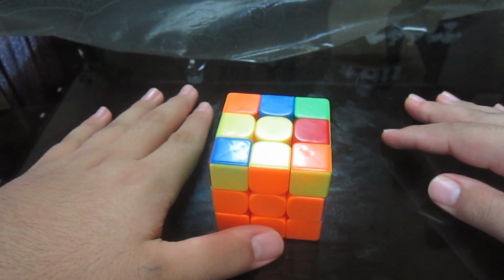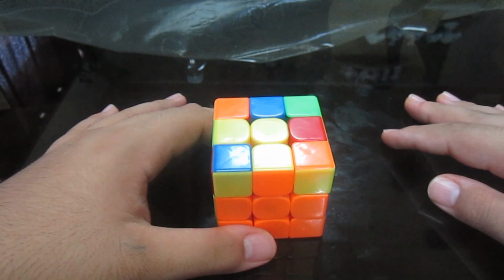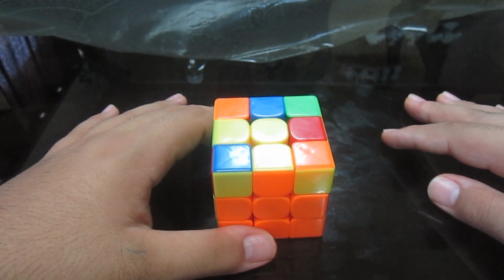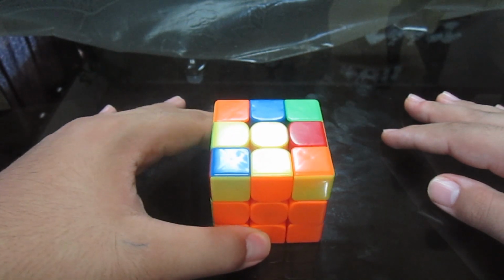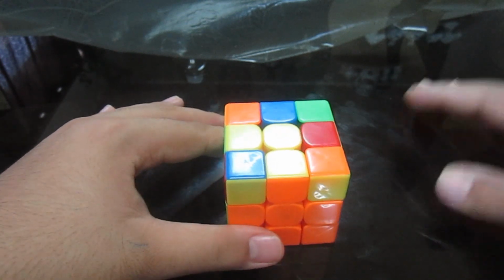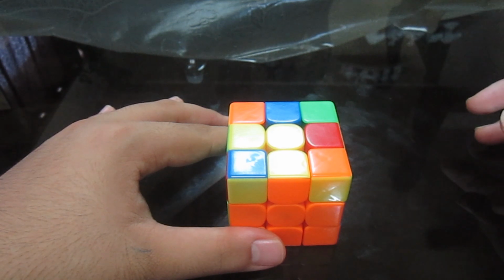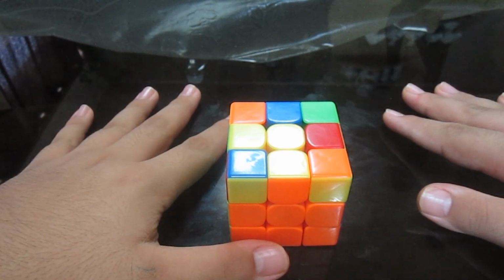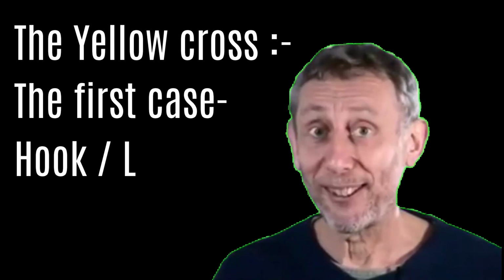How To Solve a 3X3 Rubik's Cube || Part 3 (Third Layer )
Through the comment section of this video

You can send me your doubt at
Cube used in this video- MF3RS3

Recommended cubes for beginners-
Yuxin Little Magic 3x3